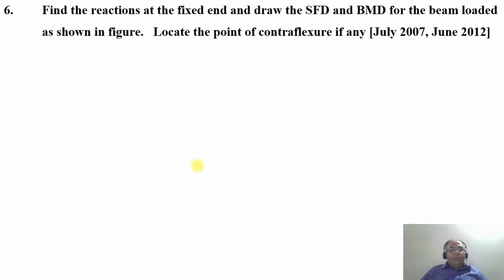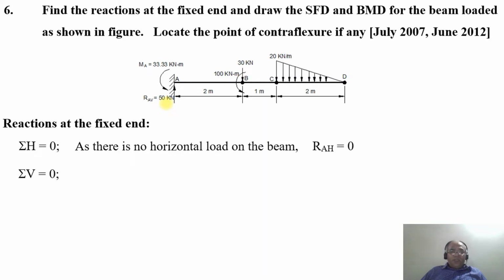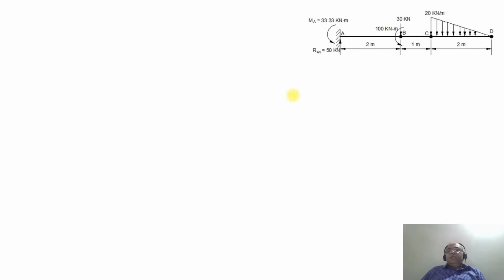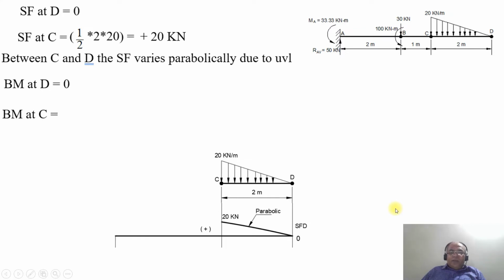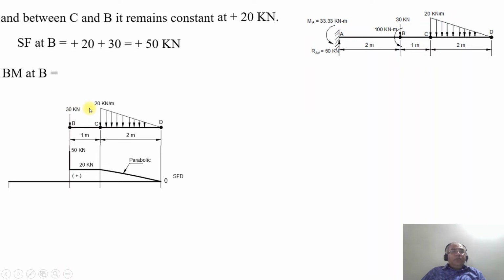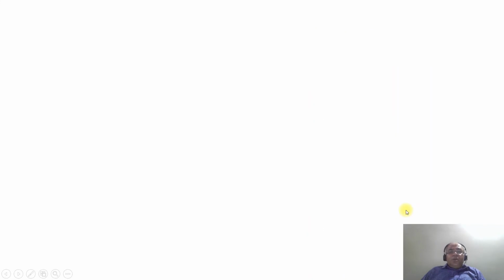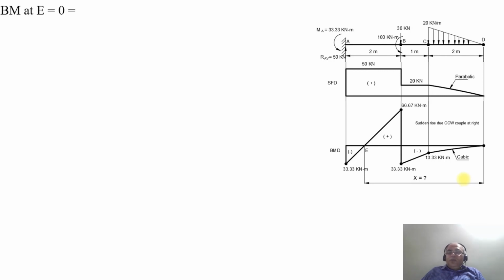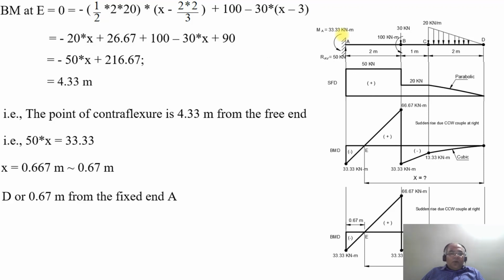6 BEAM PB 6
Cantilever beam with Point load, Couple and UVL